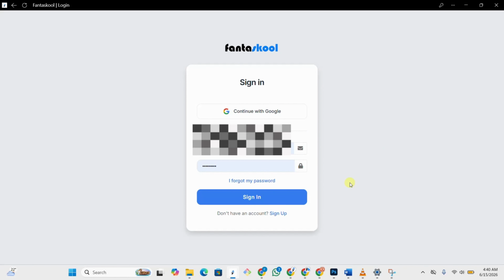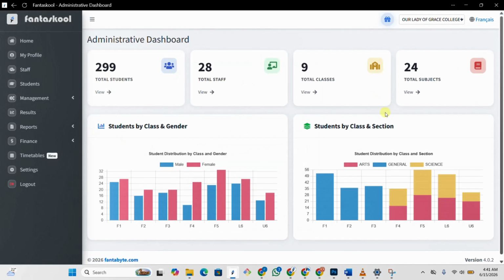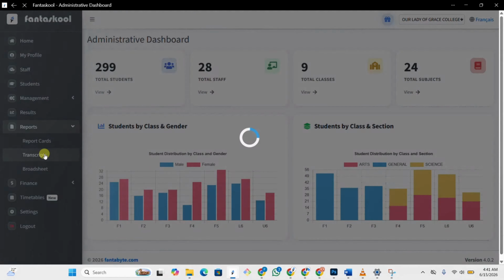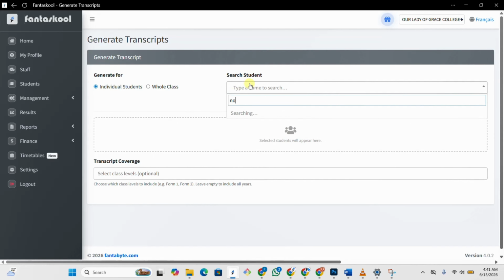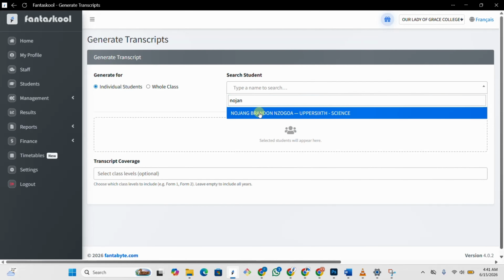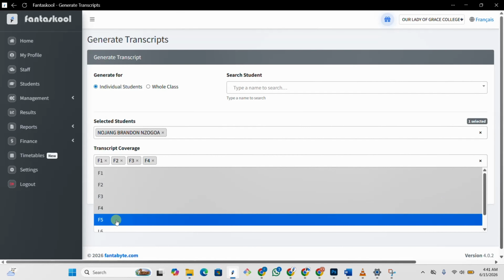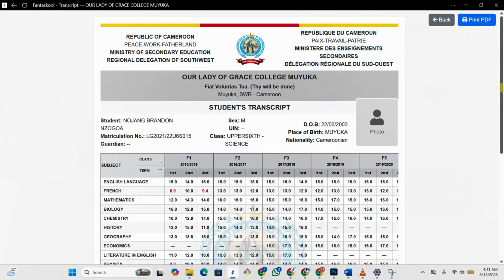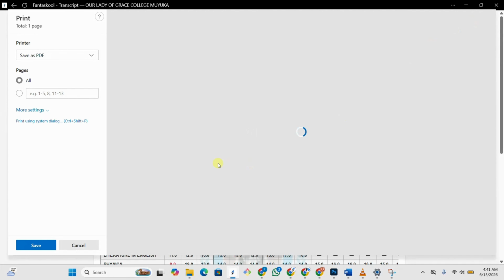Fantaskool : How to Generate Student Transcripts Easily.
In this video, we walk you through how to generate student transcripts in the Fantaskool application step by step.

You will learn how to access the reports section, select individual students or entire classes, and generate transcripts within a few clicks. This tutorial is designed to help school administrators and staff efficiently manage and print student transcripts.

🔹 What you’ll learn:

* How to log in to the admin dashboard
* How to access the transcripts section
* How to search for students
* How to select the appropriate class
* How to generate and print transcripts as PDF

Whether you are new to Fantaskool or looking to improve your workflow, this guide will help you get started quickly.